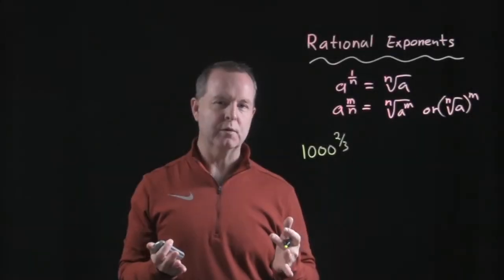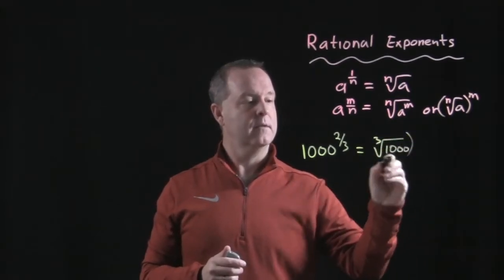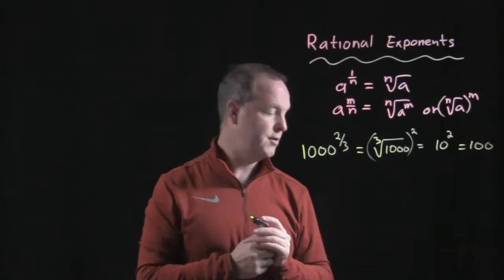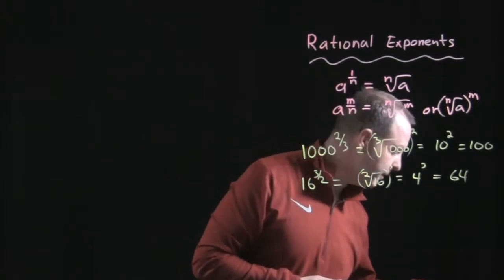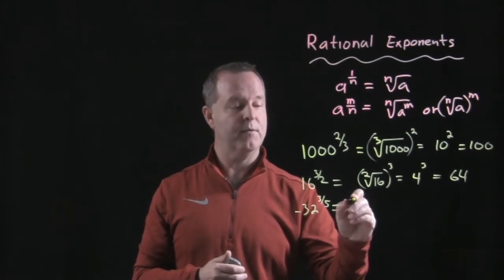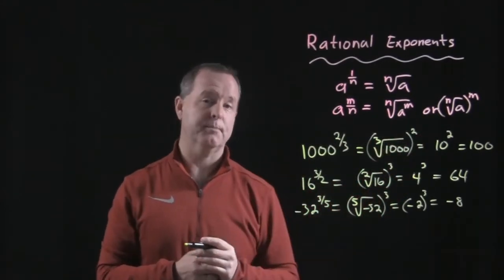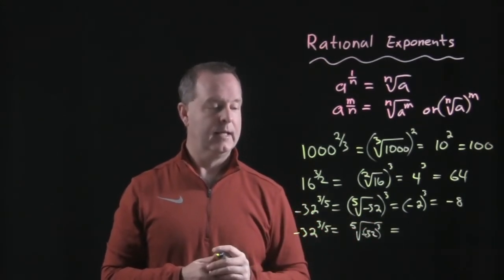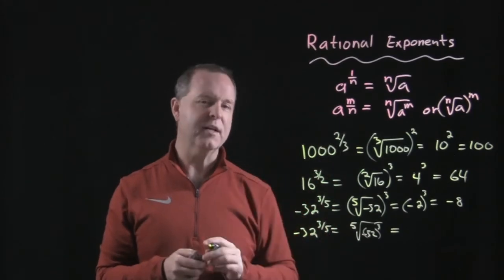Using the Definition of a^(m/n)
10.2.3 Rational Exponents